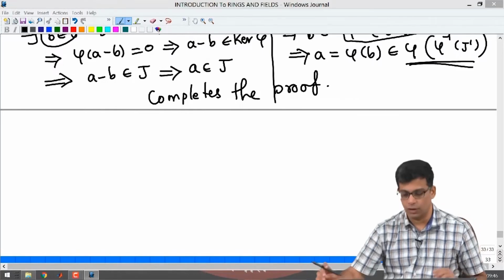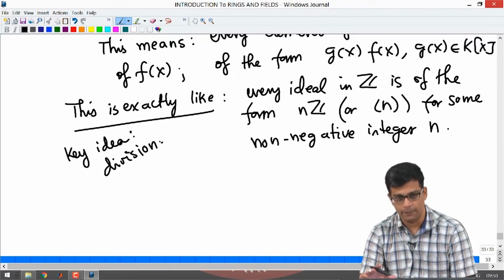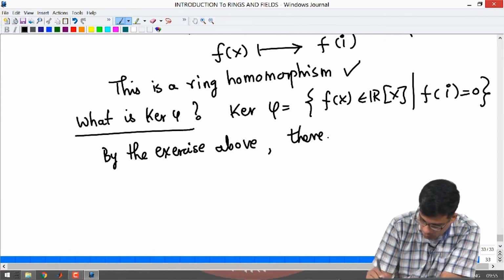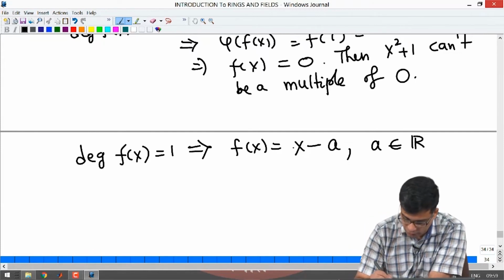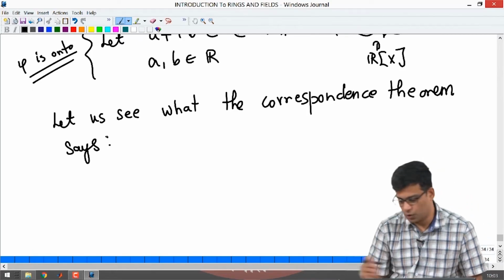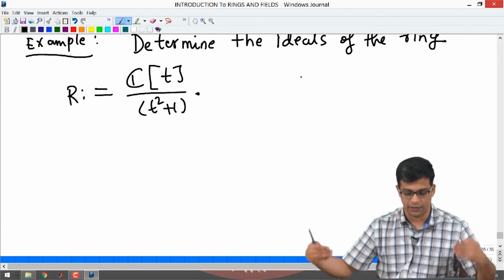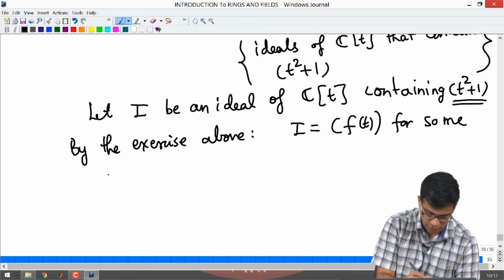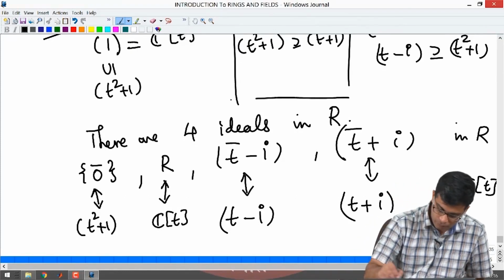Examples of correspondence theorem